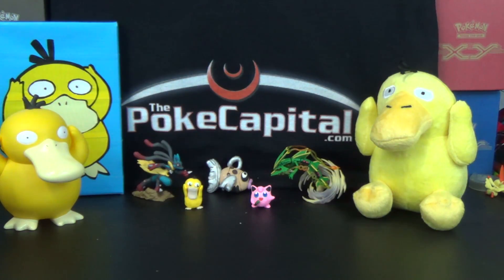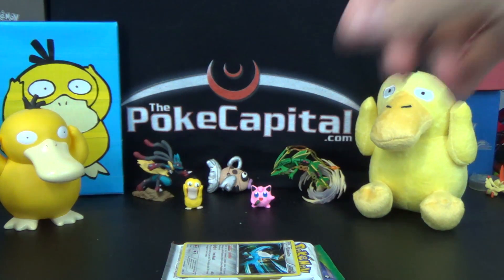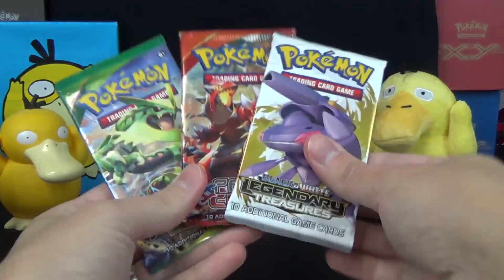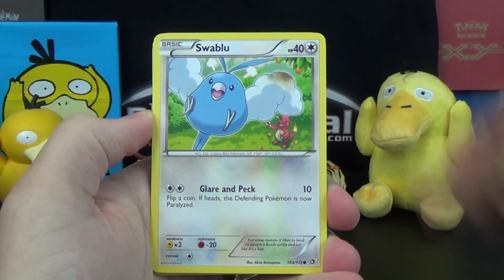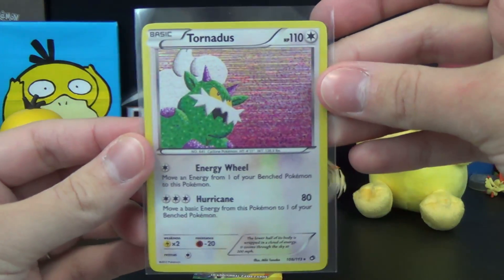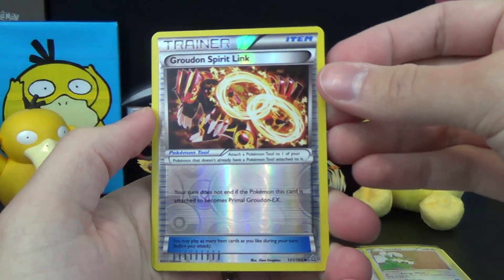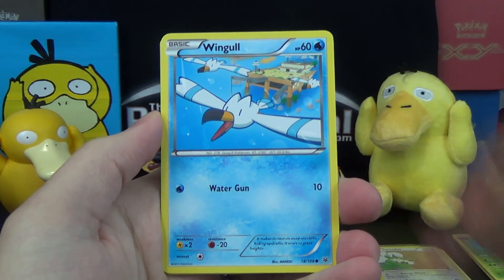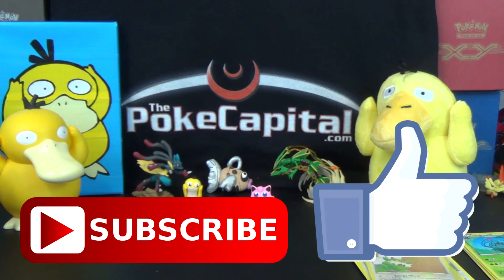Opening Packs of Pokemon Cards with Legendary Treasures Roaring Skies & Primal Clash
Today's Pokemon Cards opening is a blister pack with 3 booster packs and a Cobalion holo promo card! The Packs included are 1 XY Roaring Skies pack, 1 XY Primal Clash booster pack and 1 pack of Black & White Legendary Treasures! I hope you enjoy this Pokemon booster pack opening!